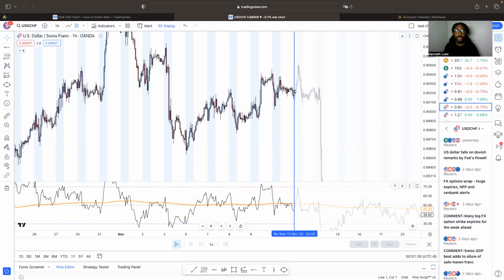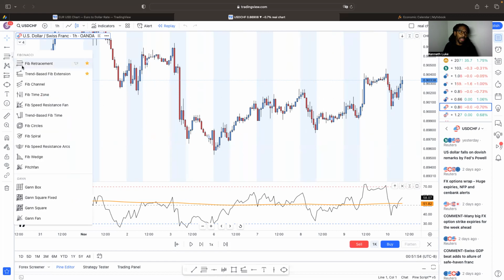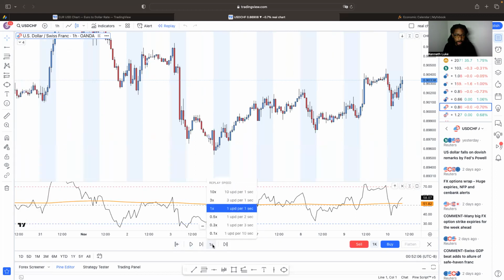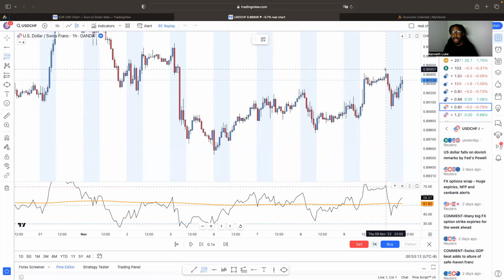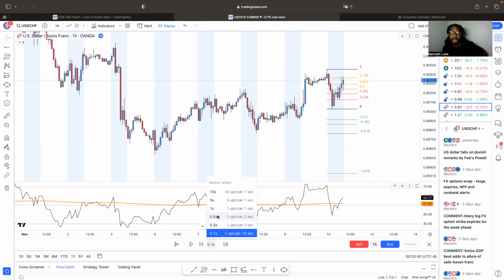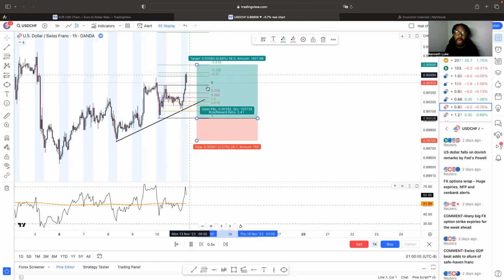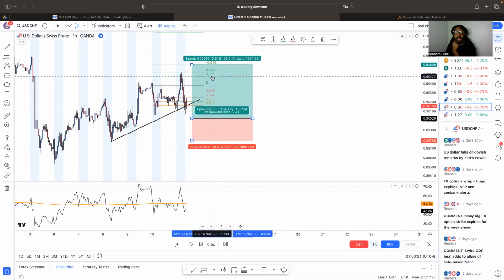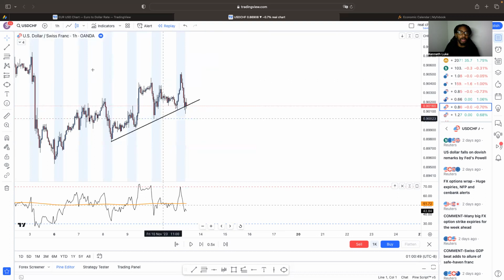Understanding Fibonacci: How to Spot Support and Resistance Levels in the Markets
Investing in the financial market? Learn how to use the Fibonacci indicator to spot potential support and resistance levels. This video will show you how to apply the Fibonacci sequence to forecast price trends in the financial market.